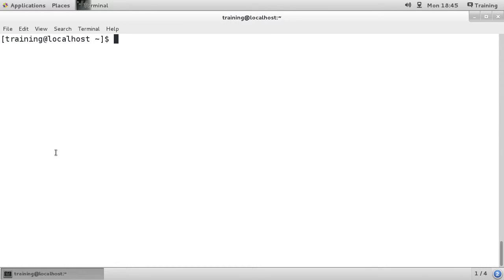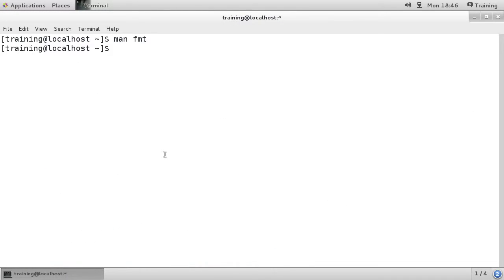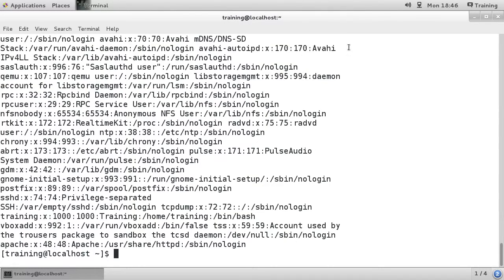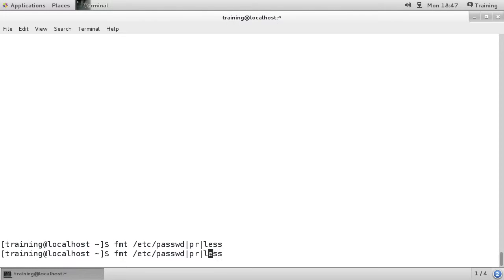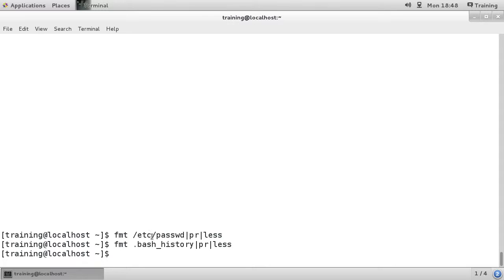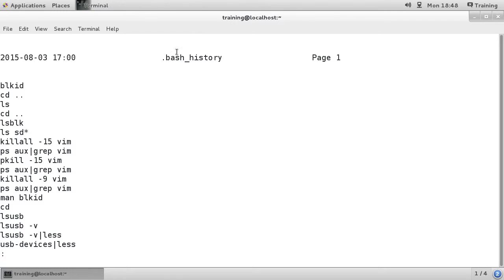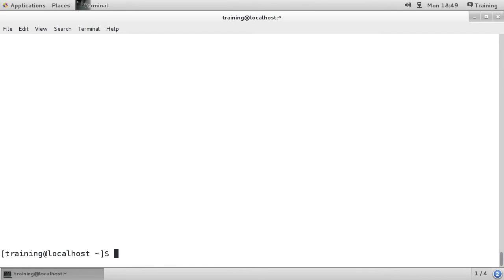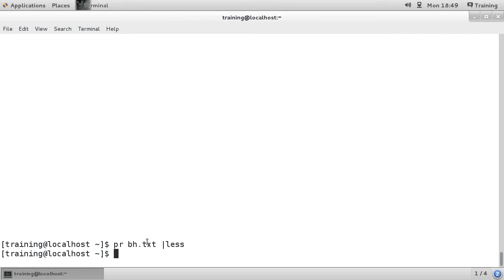05 fmt and pr